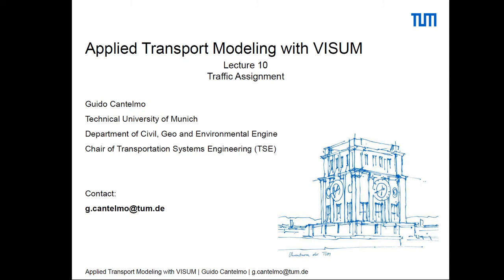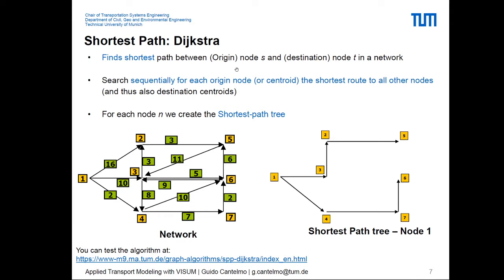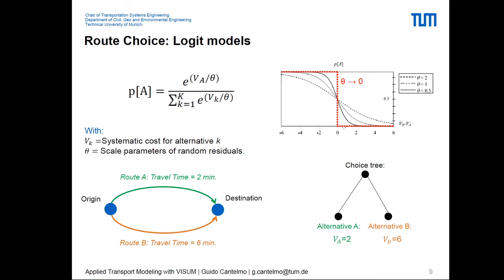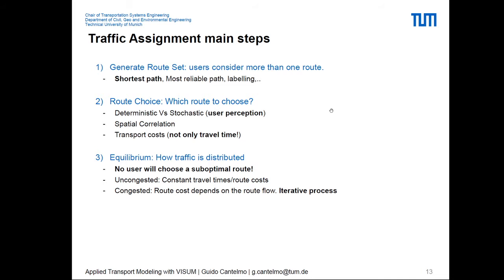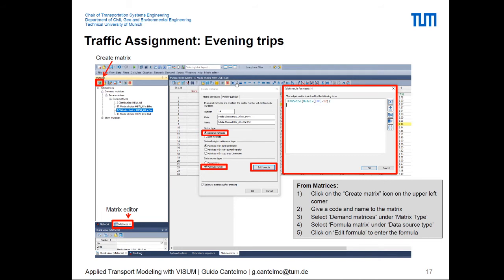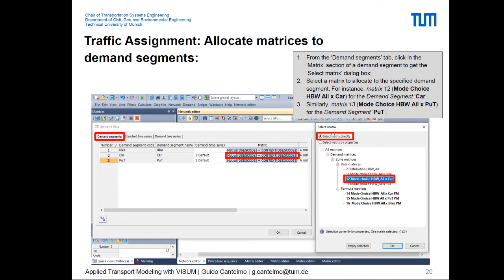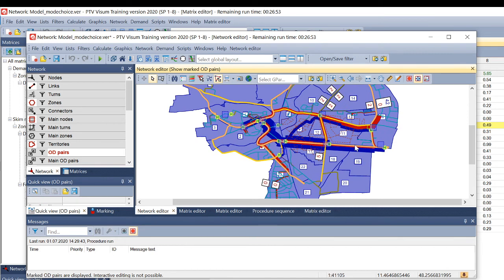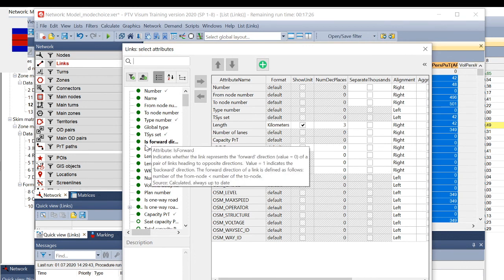Lecture 10 - Traffic Assignment